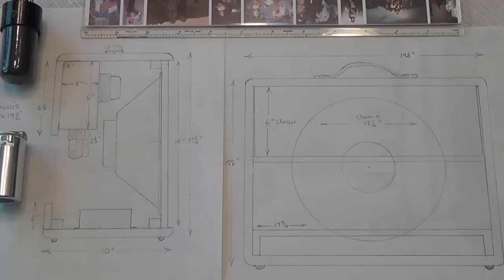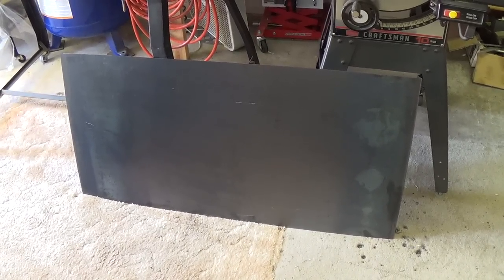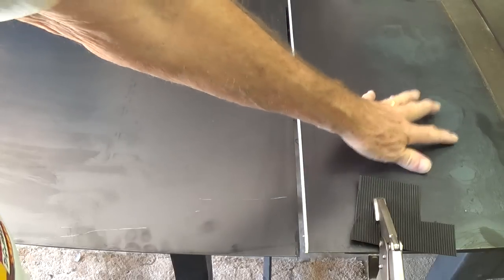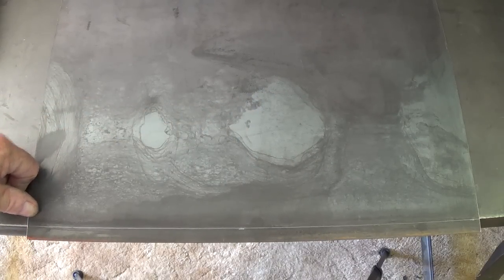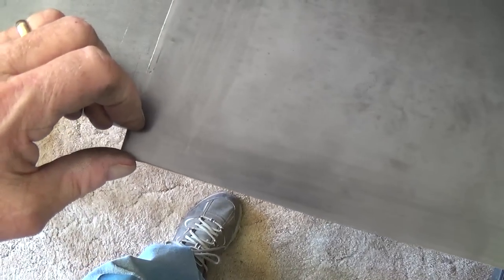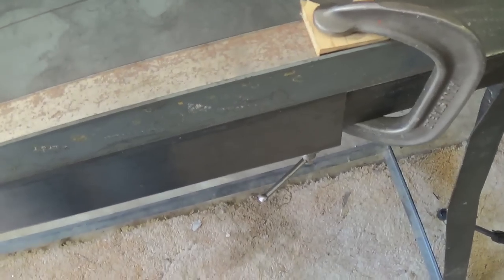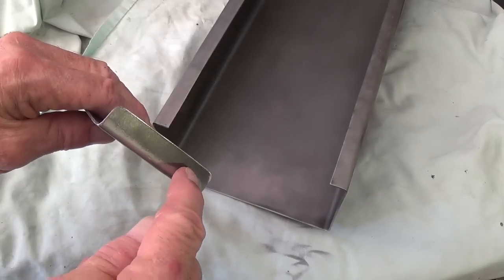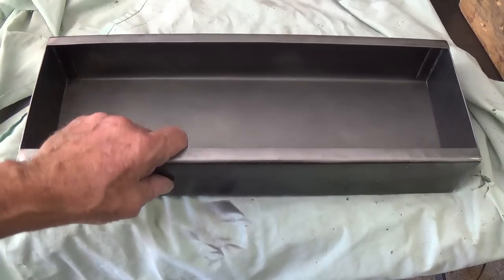How to Scratch-Build a Vintage Amp, Part 5: Fabricating the Chassis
In this Part 5 video, the amplifier chassis is hand-fabricated from 16-gauge sheet metal.  Design, cutting, bending, and assembling the chassis are all demonstrated in detail, along with numerous pointers to make the task easier and to increase the probability of success. Common workshop tools are used for all procedures, including sledge hammer, 2 x 4's, propane torch, drill, pop rivet tool, and metal shears.  No elaborate or specialized tools are needed.  At the end of the video, in response to viewers requests, I provide a short tour of my 1971 Jeep CJ5.  It is optional for those who are interested.

If you enjoy videos like this, then please subscribe to my channel and gain access to over 110 similar videos, featuring vintage tube amplifiers, jukeboxes, and bizarre electrical and mechanical devices.